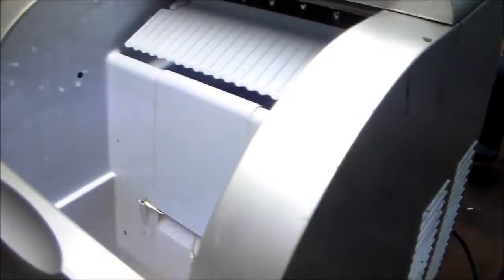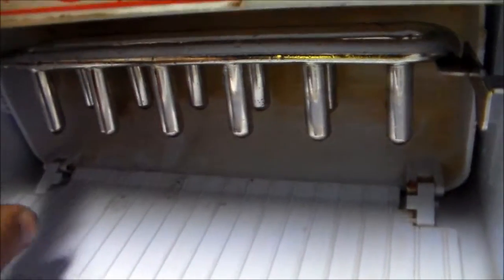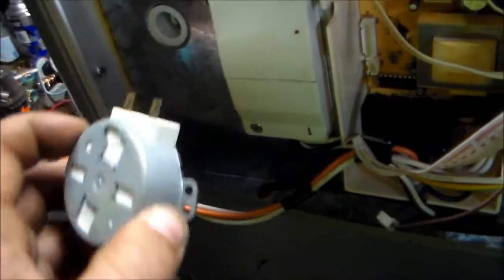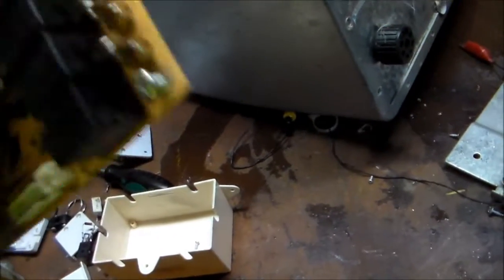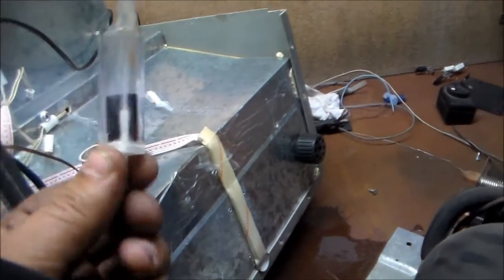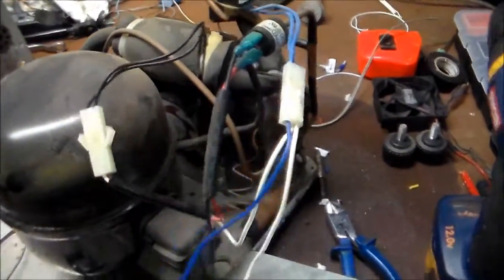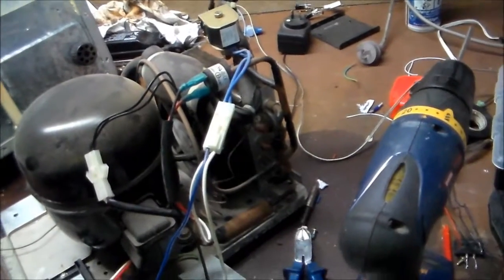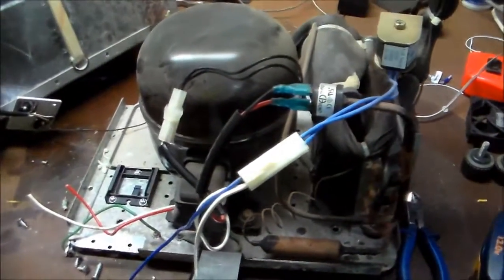Icemaker Reverse Cycle System, Teardown/Autopsy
Chinese made Ice Machine
was working well for about 5 years. i think the hard water here messed it up good :-)
smallest reverse cycle ive seen in a long time. if it is and its not just my brain !